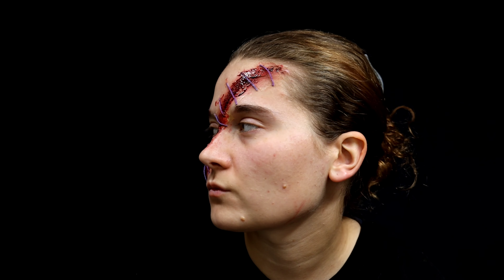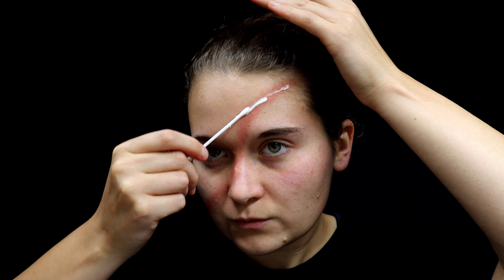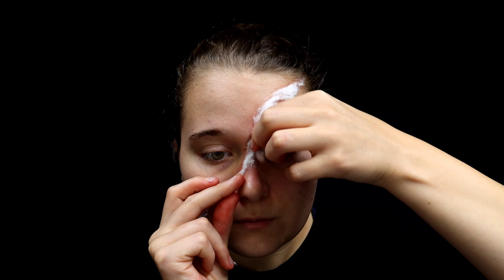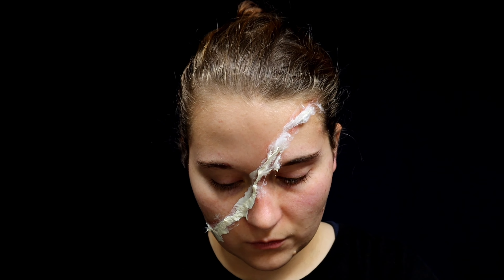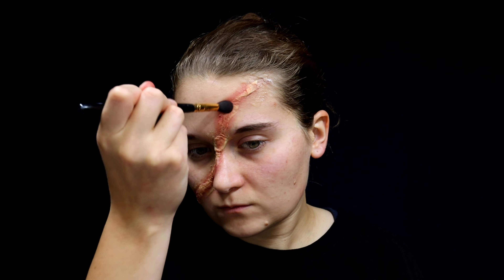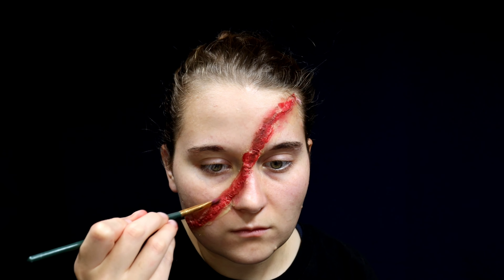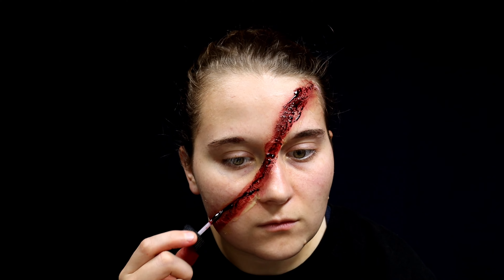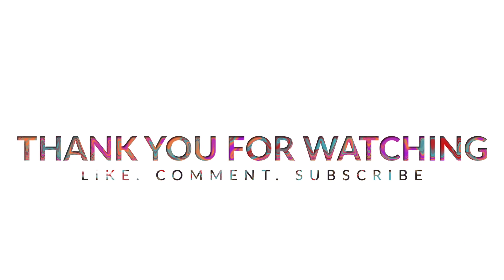Sewn Scar Makeup Tutorial Day 17|31 Days of Halloween Makeup 💄